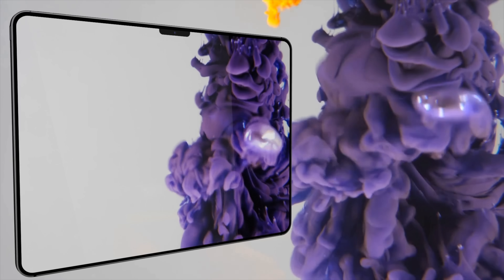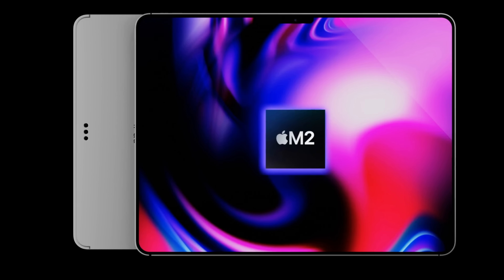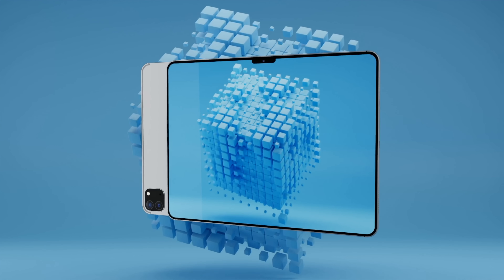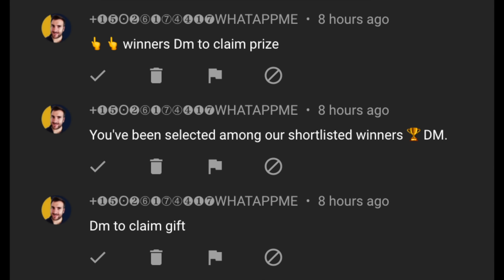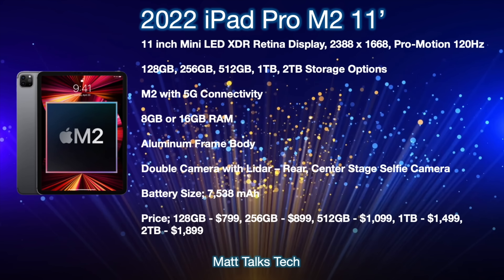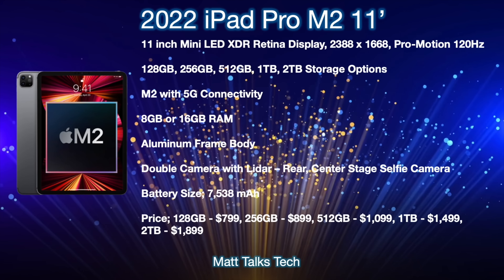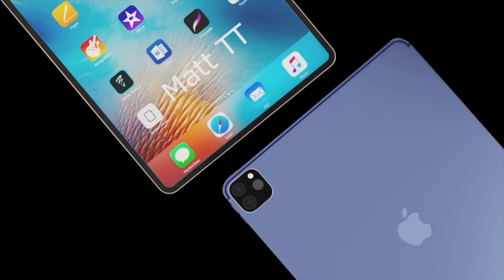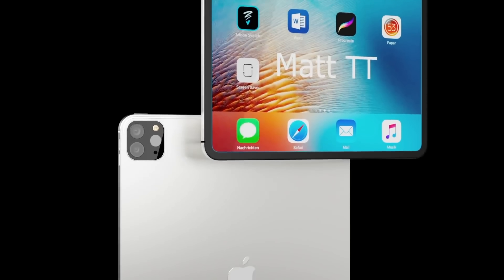iPad Pro M2 Release Date & Price - MagSafe LEAK!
GREAT NEWS! M2 and MagSafe Charging coming to the iPad Pro 2022 Model! Will this be the MagSafe Charger we get for the iPhone's or the one we have for MacBook Pro's and MacBook Air M2?

Well Today I will do a summary of everything we know so far including the iPad Pro 2022 Release Date and Price.

Concepts from;